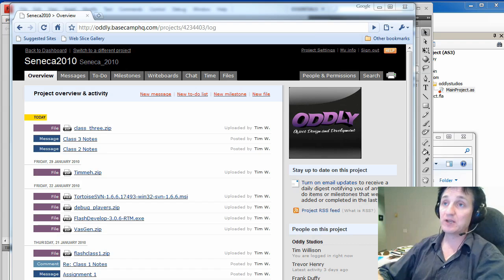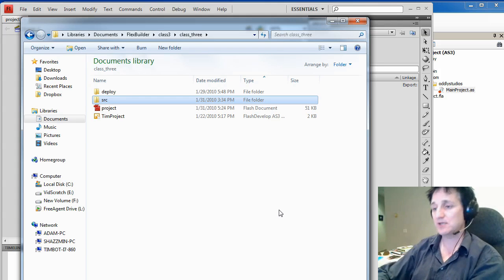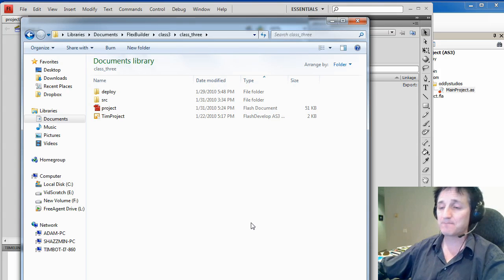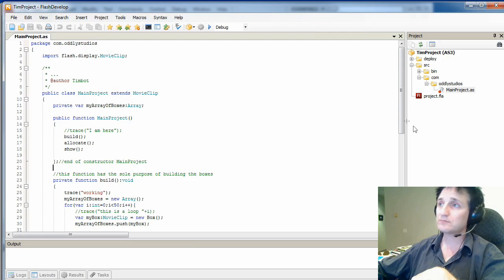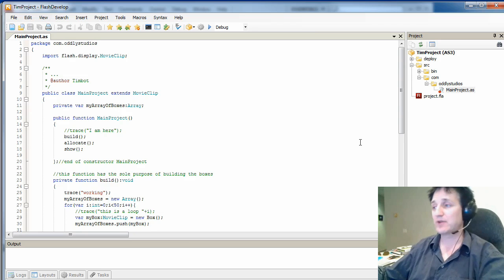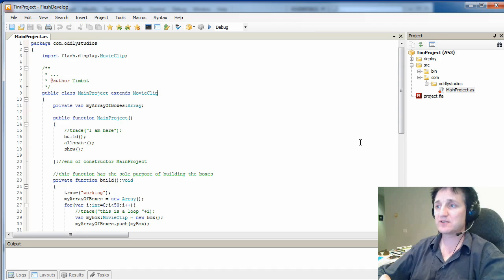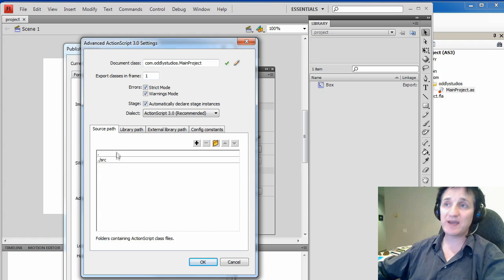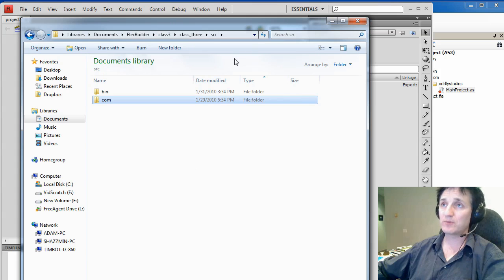class3_b.mp4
Notes for class 3 Seneca